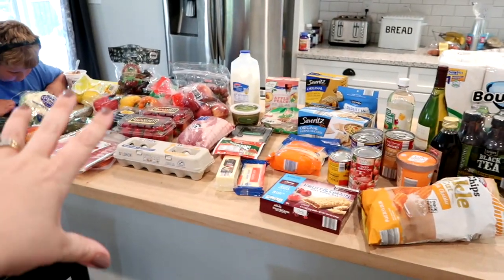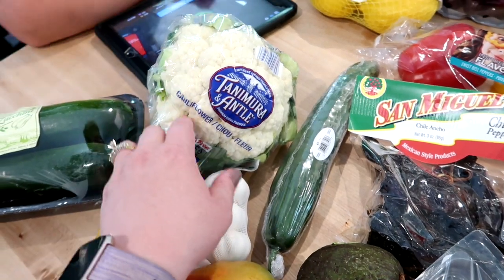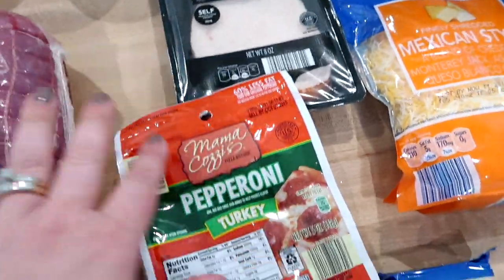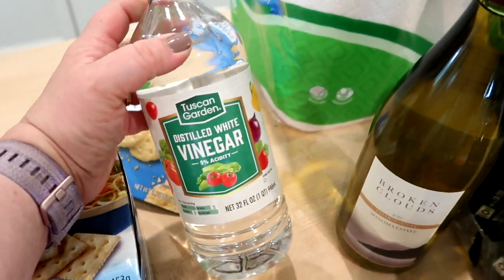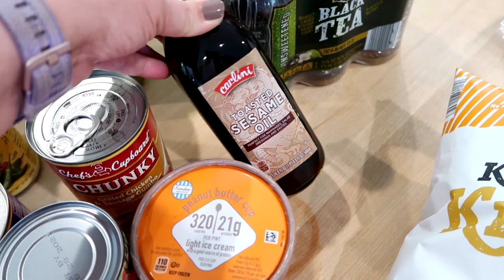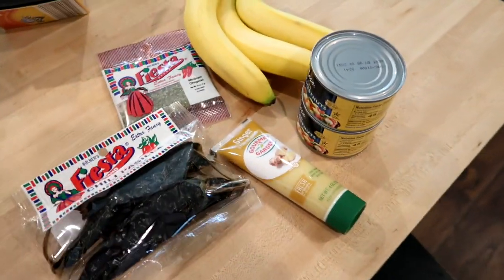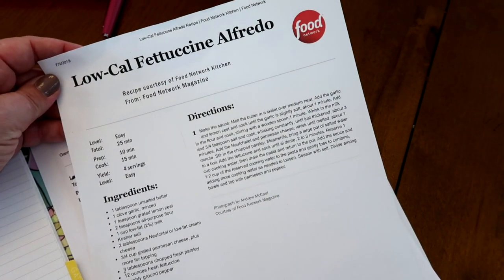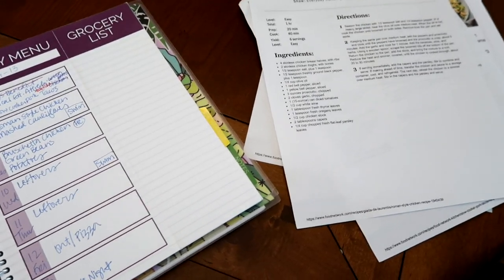$123 Aldi Haul + Meal Plan! 🍎 July 14 2019 🛒 Aldi Grocery Haul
Today I spent $123 and was happy with what I got for that amount.